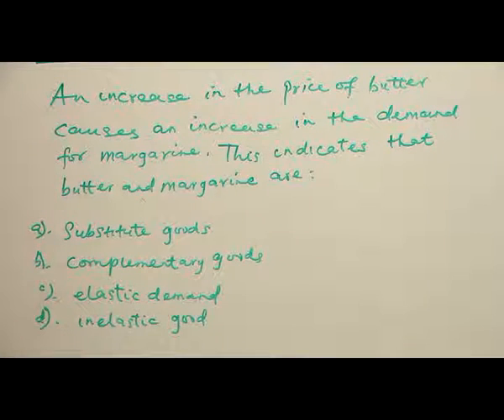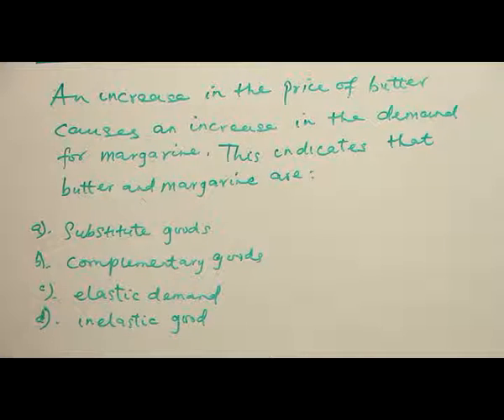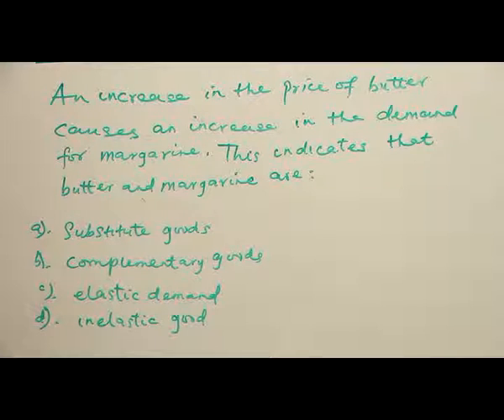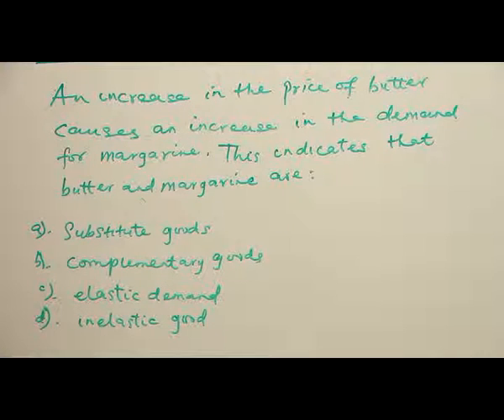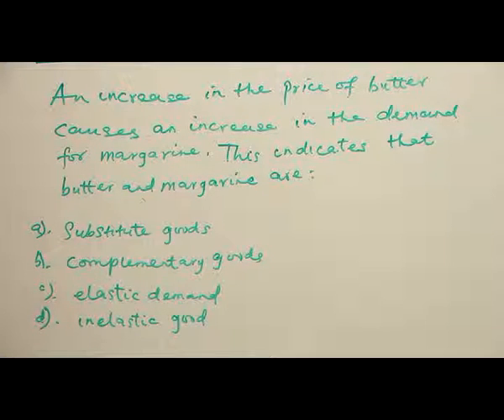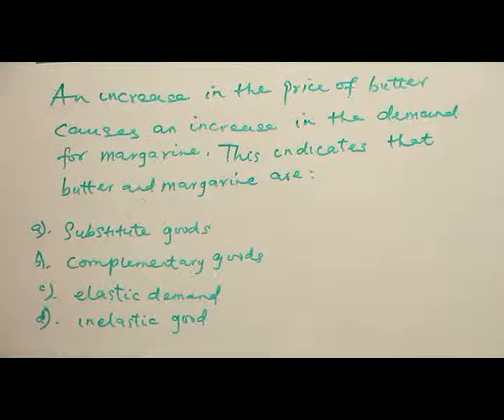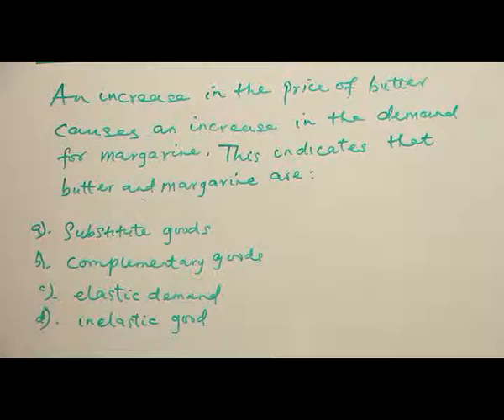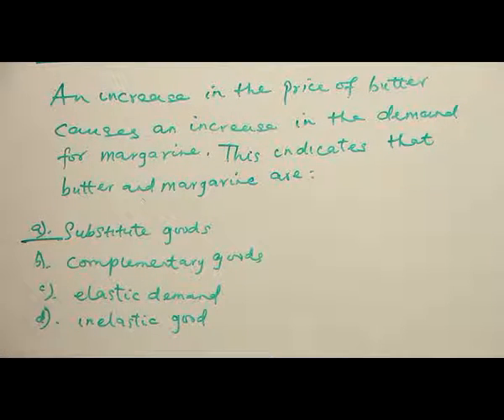ANSWER TO THE QUESTION OF THE DAY DEMAND THEORY I